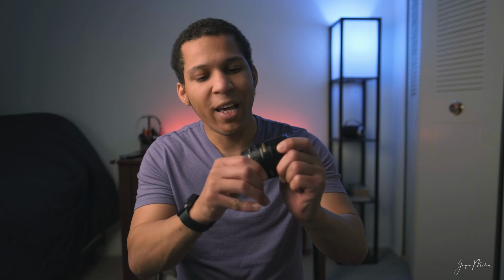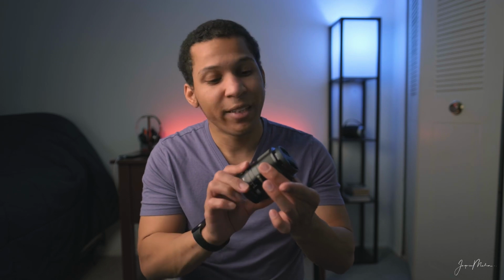The Viltrox 23mm F1.4 (My First Impressions)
Hi everyone, today I will be going over my first impressions with The Viltrox 23mm F1.4. I’ve been waiting over 2 weeks for this to arrive. I am planning to do a comparison with this lens and the Fuji 23mm F2. Hope you all are staying safe and enjoying this beautiful weather.

Fuji X-T3
Fujinon 16mm f1.4
Sandisk SSD
AndyCine A6 (Monitor)
Manfroto Tripod
Mavic 2 Pro
SD Cards ( For 10-Bit Video)
Hoya ND Filters
Polar Pro ND (Mavic 2 Pro)
Godox SL-60W (Light)
Newer 38inch Softbox
Weeylite (RGB)
RGB Bulb